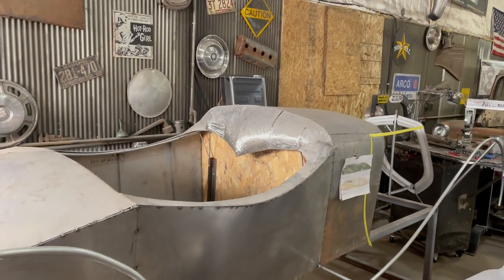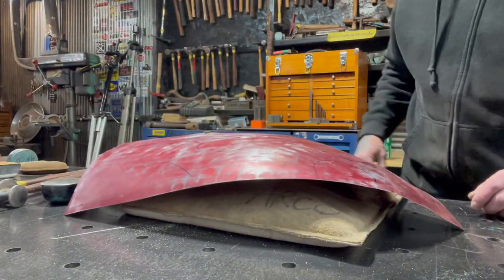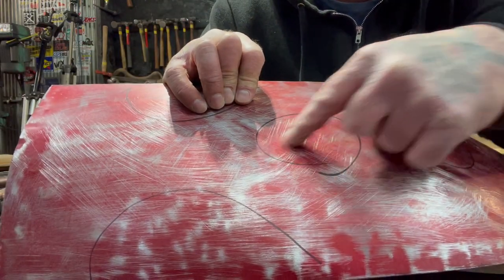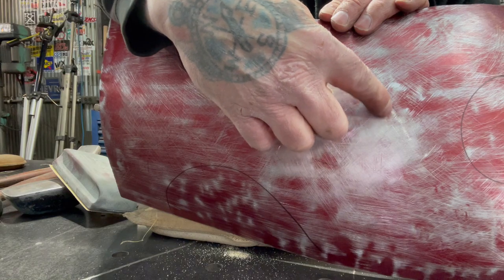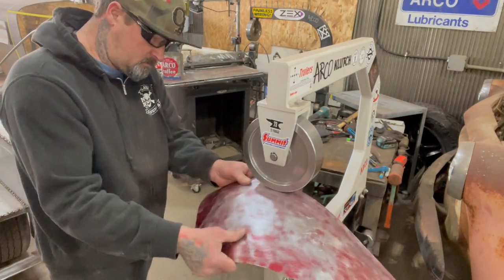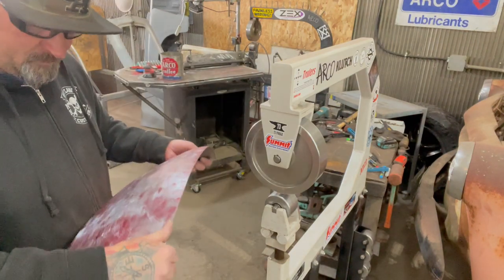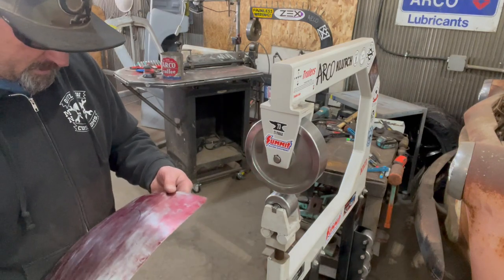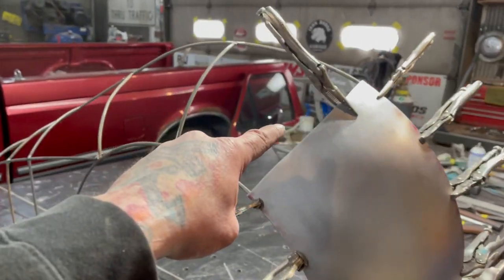Metal Shaping: Hammer & Dolly Metal finishing a panel, and English wheel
Using Dykem fluid  and dura blocks to sand find the high and low spots that still need to be worked out. body hammers on the beater bag and files, get it close, then it's on to the english wheel to finish the curve and smooth the panel.  Using the DA arco cleans up the panel and preps it to weld to the wireform buck. With enough vice grips to make Kahnawake Utah Garage jealous Arco stages the final fit.
Arco also addresses the negative feedback he has received about talking during instructional videos, to those viewers, I just have to say...there is a mute button. -Heidi

@NZMOPAR  @IronHorseGarage @Iron Outlaws @ThePLAYINGNTRAFFICSHOW @Bustinoutskoolie  @honestpeytonsspeedshop @Coverman66 @montanakustomklassics8842